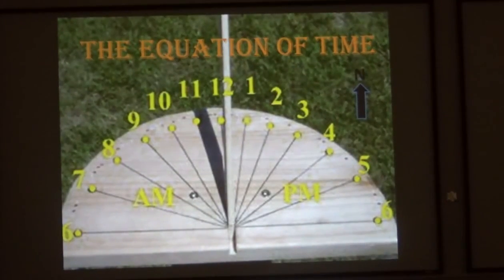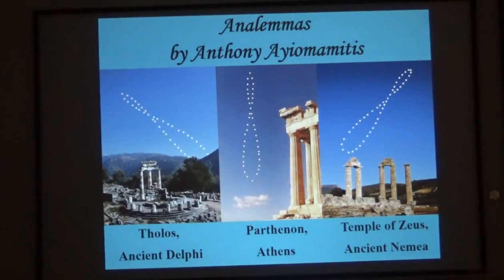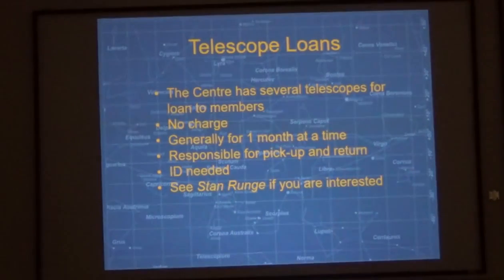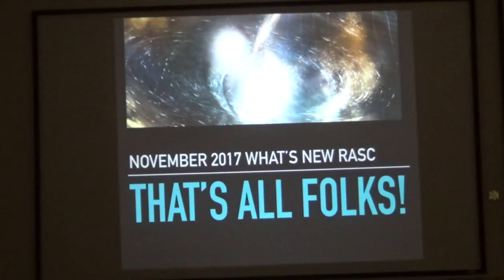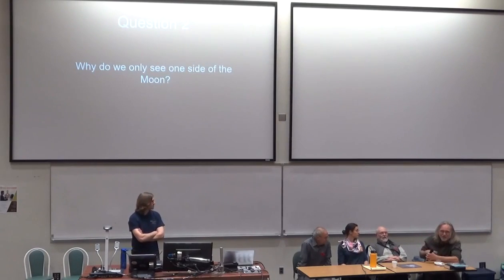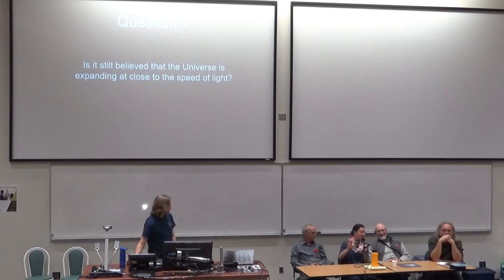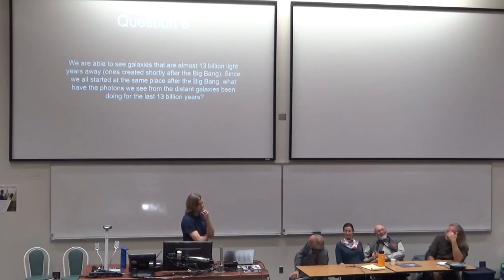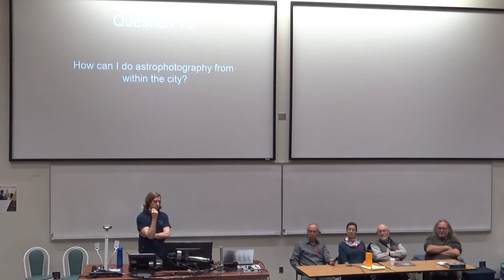RASC Winnipeg Meeting November 2017